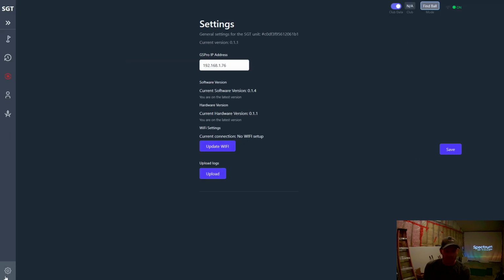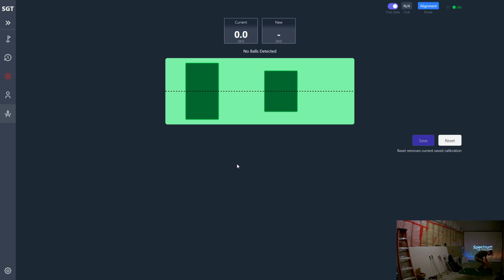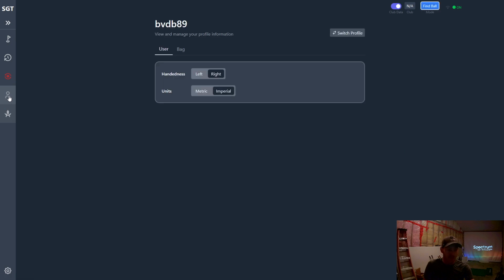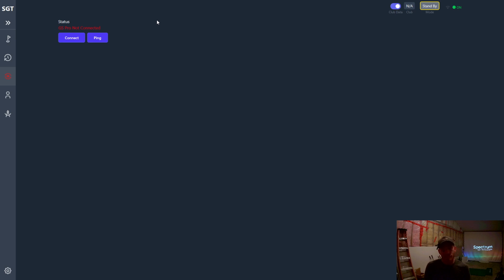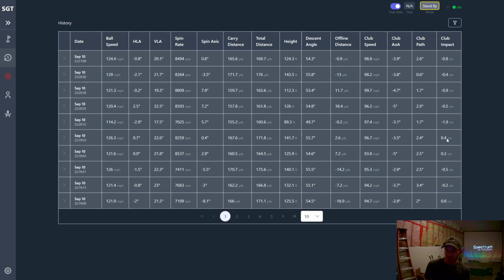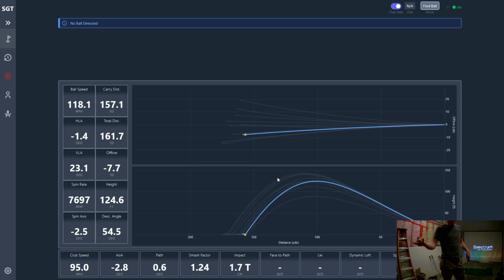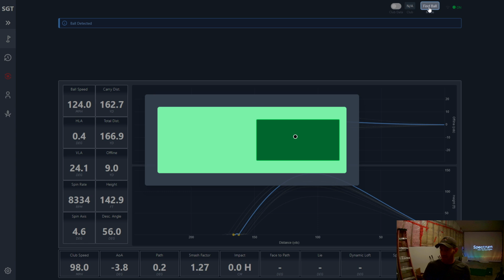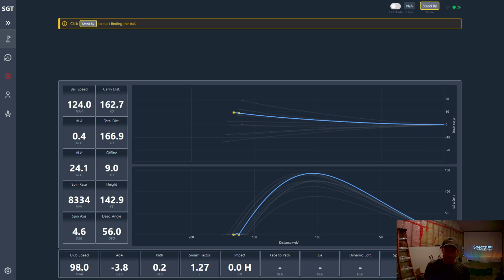Spectrum "Element" - UI Update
In this development update we will be covering strictly the UI going over the current functionality and the future updates we have planned. I did this video a bit backwards, started with the boring and moved into the information that matters to most of you so do me a big favour and watch as much as possible!